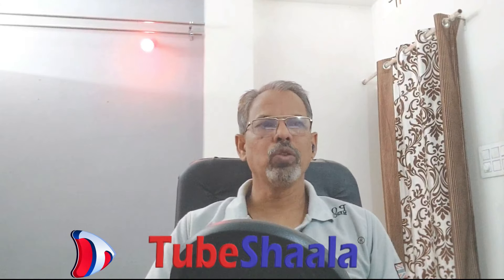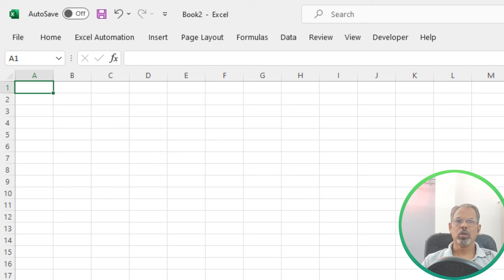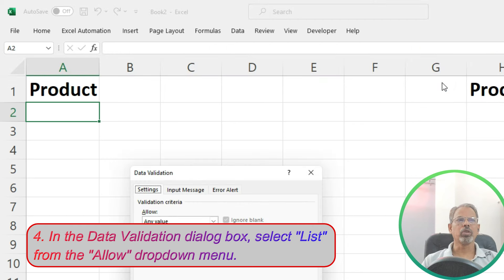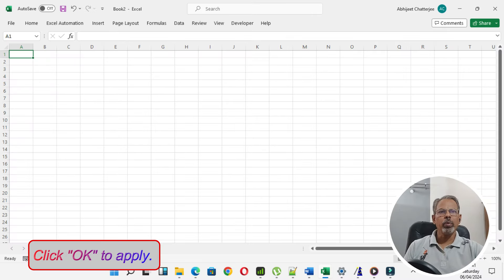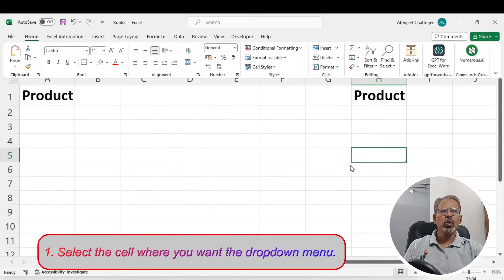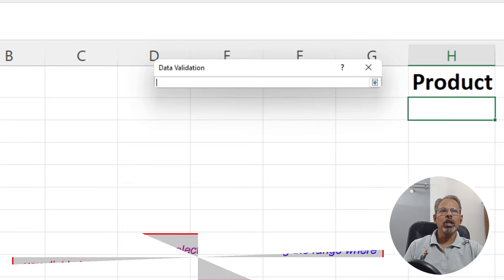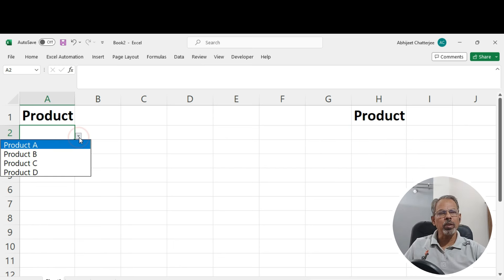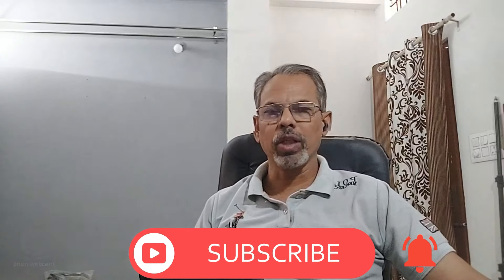Excel Dropdown Menu Hacks: Elevate Your Spreadsheet Game!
Looking to enhance your Excel skills? Look no further! In this tutorial from Tubeshaala, we're delving into the world of dropdown menus in Microsoft Excel. Learn multiple methods to create dropdown menus, from classic Data Validation to advanced formula-based techniques. Whether you're a beginner or an Excel enthusiast, this video has something for everyone. Don't miss out on boosting your productivity and efficiency with Excel! Watch now and excel like never before!

Excel dropdown menu, Excel tutorial, Data validation in Excel, Dropdown menu creation, Excel tips and tricks, Excel formulas, Spreadsheet management, Microsoft Excel tutorial, Excel skills improvement